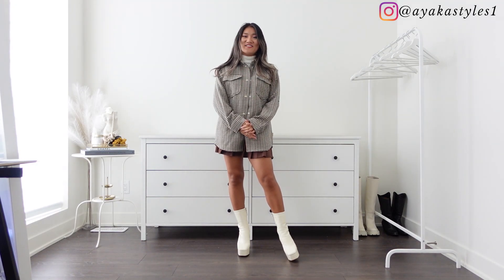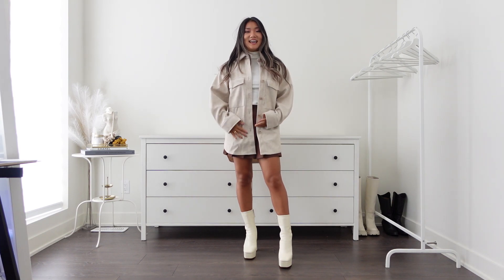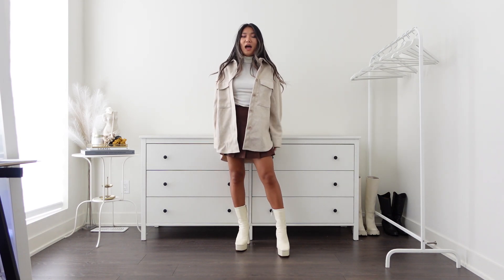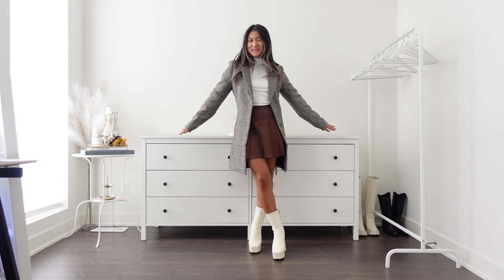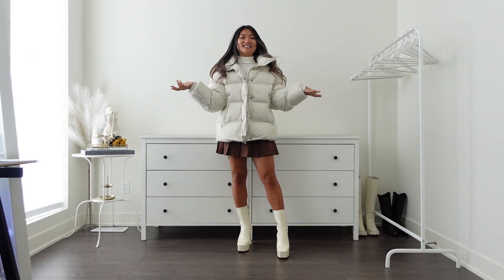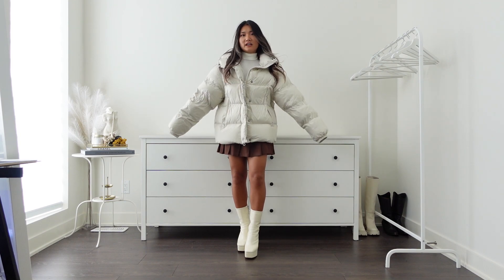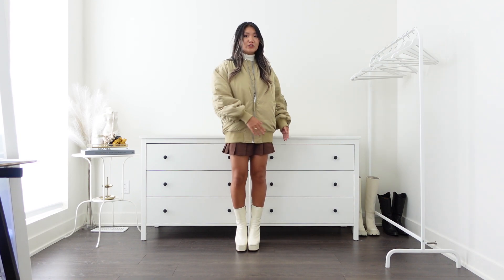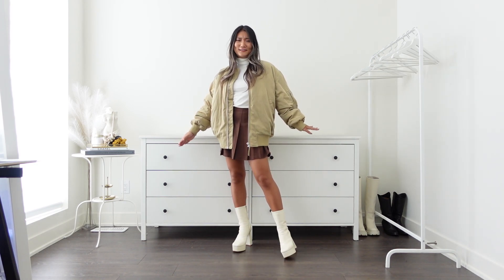H&M NEW IN | COAT, JACKET | TRY ON HAUL | TRANSITIONAL OUTFIT FALL 2022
liketoknow.it/ayakastyles

Houndstooth Shacket

Light Beige Shacket

Houndstooth Tie belt Coat

Black Coat

White Puffer Jacket

Beige Bomber Jacket

My measurements
Height: 5'2 (157cm)
B: 35inch (89cm)